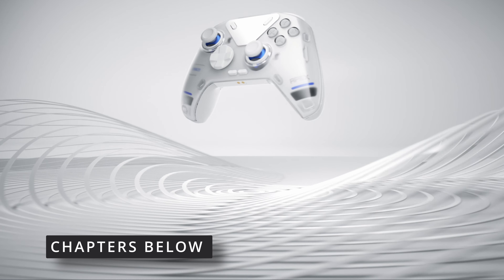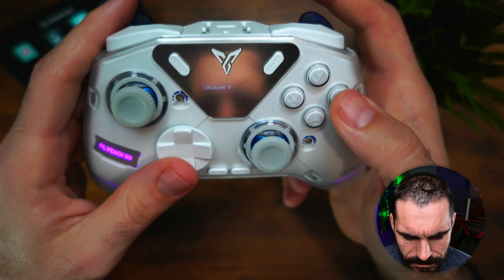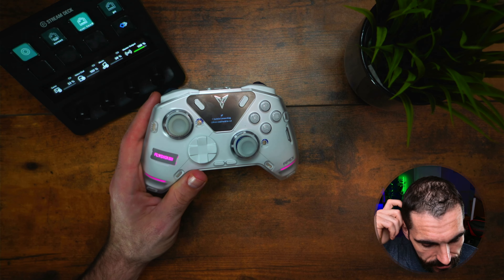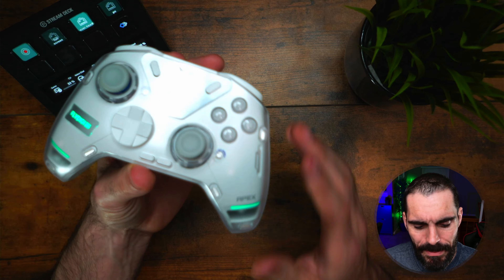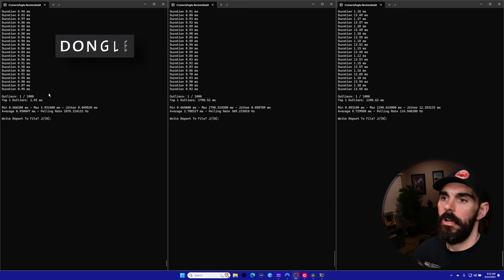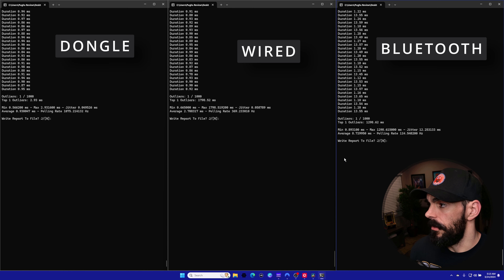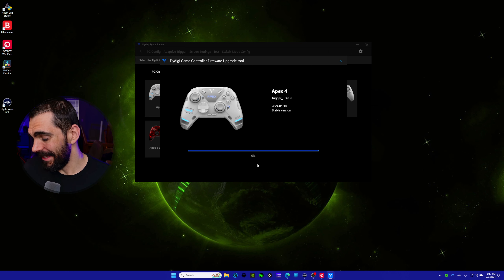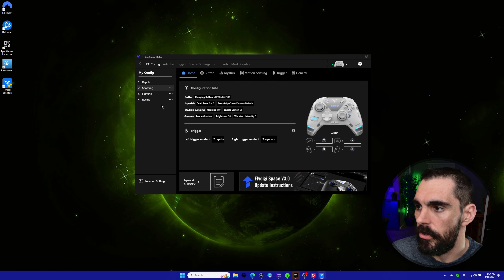FLYDIGI APEX 4 REVIEW: IS THIS MY NEW FAVORITE CONTROLLER?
In this video, we're taking a deep dive into the Flydigi Apex 4 controller and discussing whether it has what it takes to become my new favorite controller. From its ergonomic design to its customizable buttons and impressive performance, we'll cover all the key features and functionalities that make this controller stand out from the rest.
✅All Products and Gear Mentioned in this video
KONTROL FREAKS I USED➡️
💪Exclusive Discount’s for my viewers!
TurnUp Mixer ⬇️
🚀 Ninja gear that’s helped me lose 200 lbs.
✅ Equipment I use for recording.

contents
into 0:00
unboxing 0:21
cosmetics 0:38
connection 2:10
switch controller to English! 3:08
controller screen 3:58
dpad 4:10
xyba 4:27
other functions 5:24
back buttons 5:50
tighten your stick 6:13
sticks and sensors 7:41
kontrol freak 9:36
be carful putting stick on 10:23
latency 10:41
bumpers 11:55
TRIGGERS! 12:20
app 15:31
final thoughts 19:09